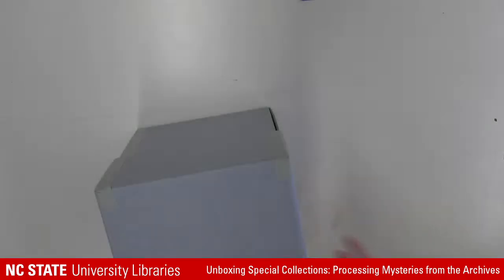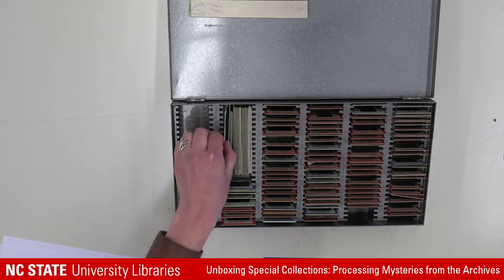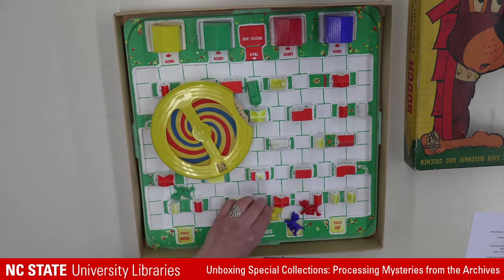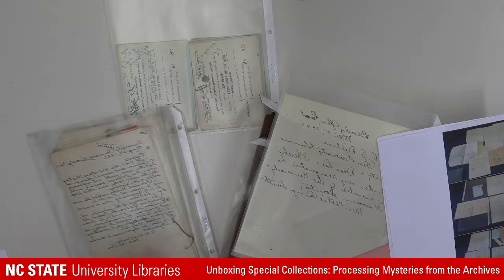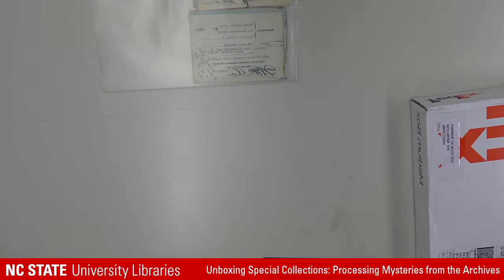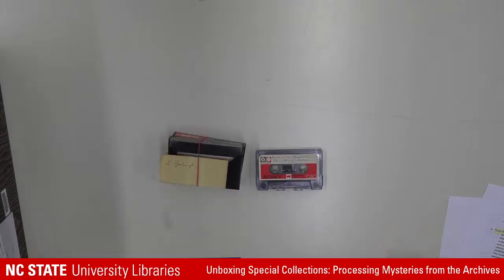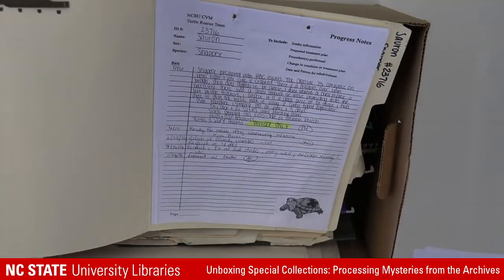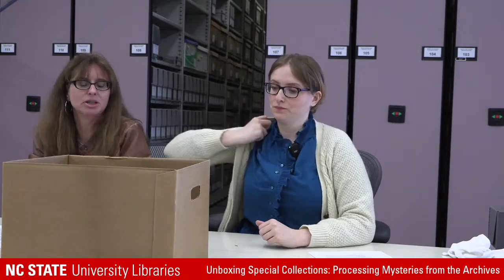Unboxing Special Collections: Processing Mysteries from the Archives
Have you ever wondered what archival collections look like when they are donated to the Special Collections Research Center? Join the Special Collection Research Center's Cathy Dorin-Black and Taylor Wolford as they root around in the university's archives to see what interesting artifacts and documents are awaiting discovery. They will discuss how new collections are arranged, stored, and described for researcher access.